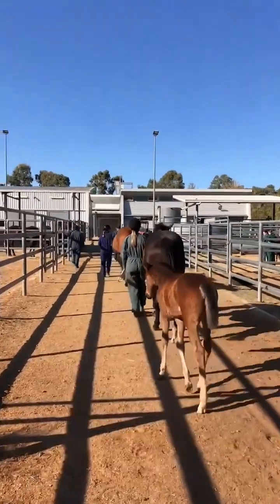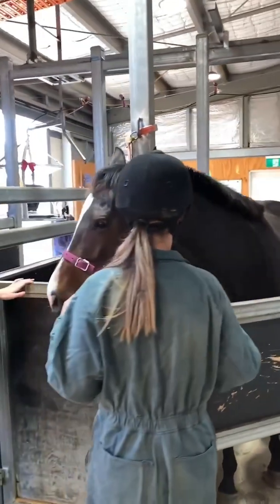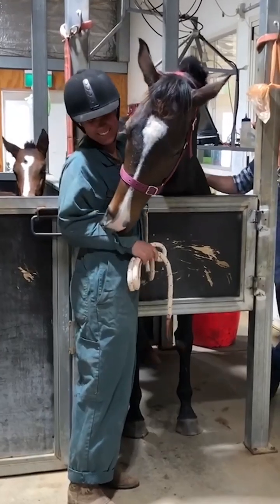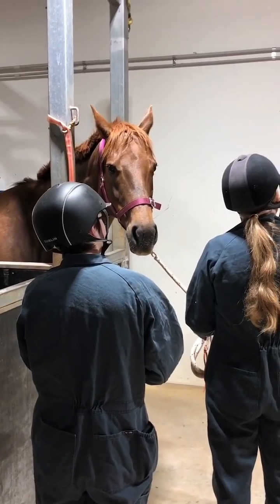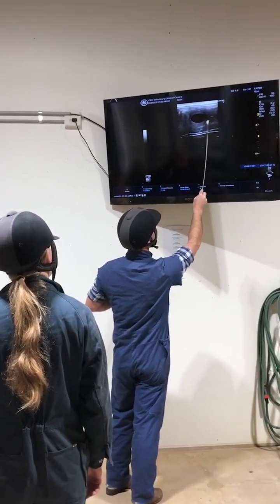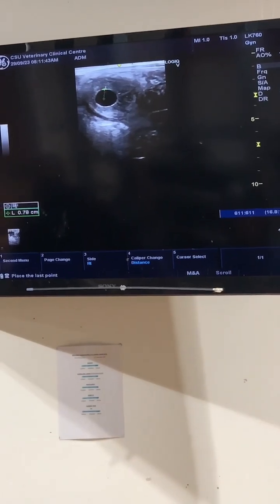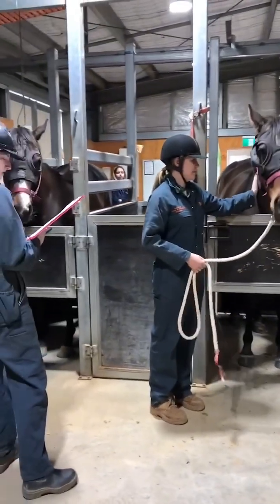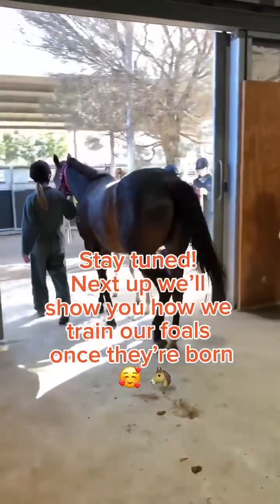Come to class with us: Equine Science edit Part 2 🐴 🩺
Turn your love of horses into a career at Charles Sturt University. We’re one of only two Bachelor of Equine Science degrees in Australia!

This course will prepare you for a successful career in equine health, welfare, breeding, equitation science, training, nutrition, performance, rehabilitation, teaching, research or business.

TEQSA PRV12018 (Australian University) CRICOS 00005F 012005G